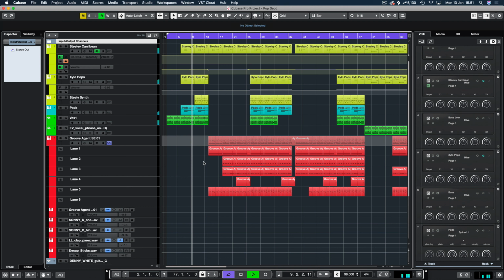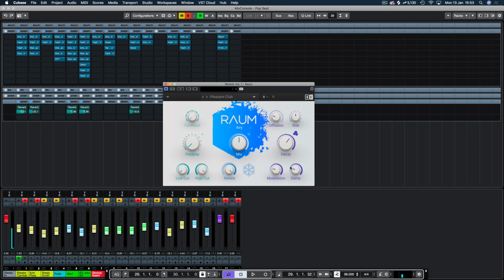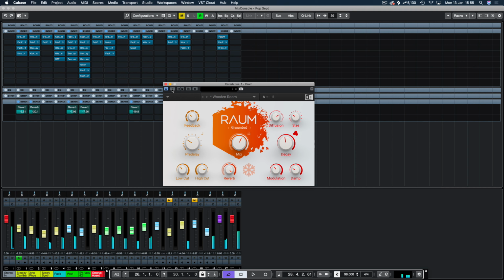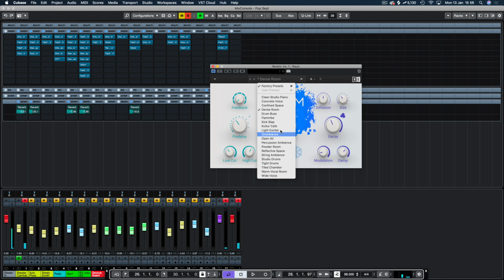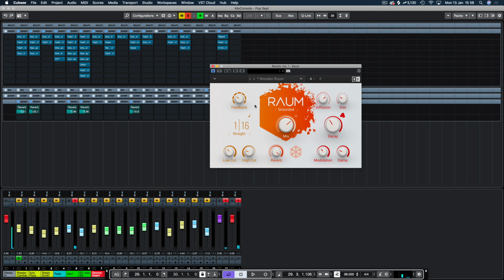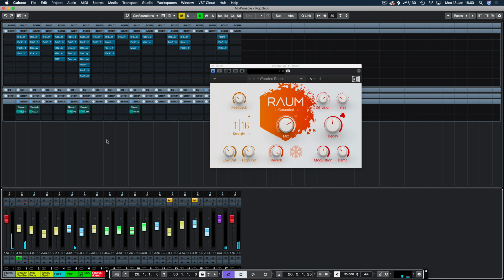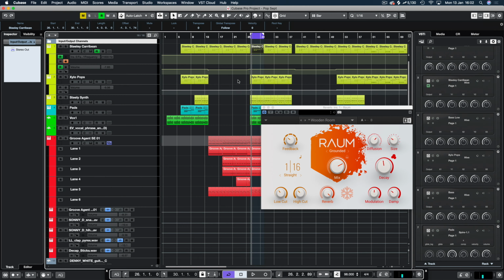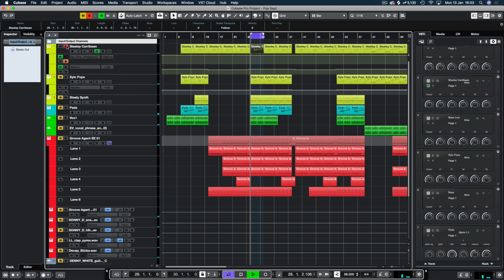Beautiful Send Reverb Channel | Music Production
See how send reverb can sound amazing on a final mixed track.

See how send reverb sounds great on a final track. I would even go as far as saying not to use send reverb until you are happy with your track composition and mixdown.